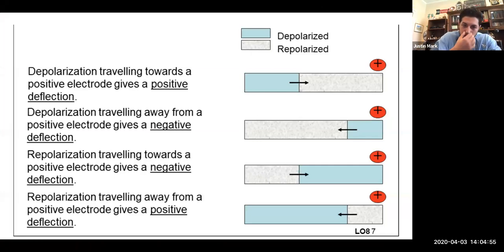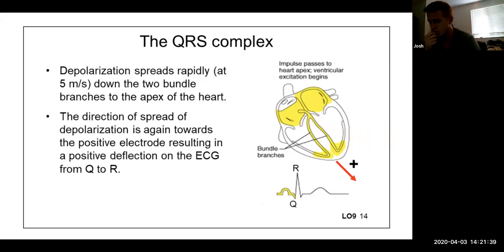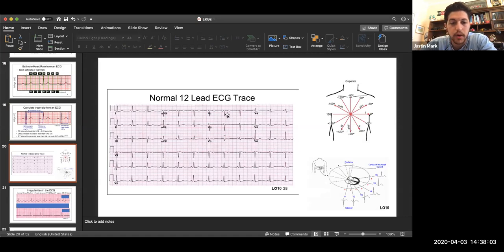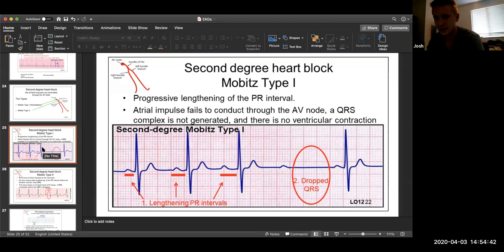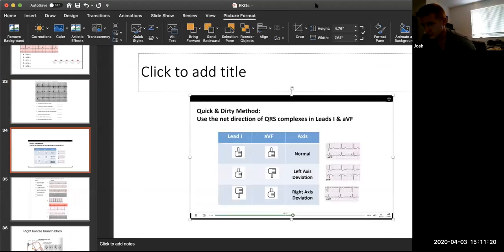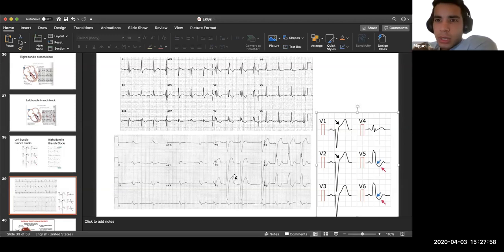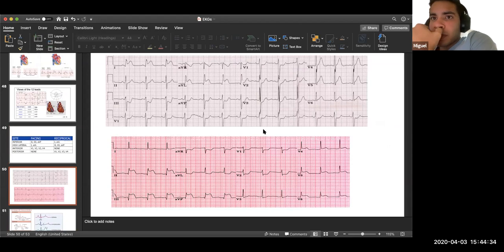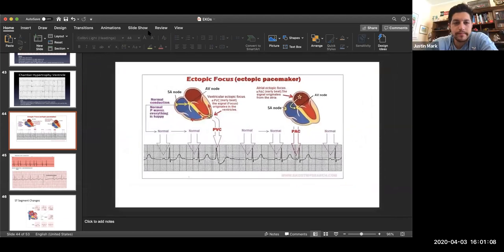EKG's Made Simple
The basics made simple  and some select "high-yield" EKGs